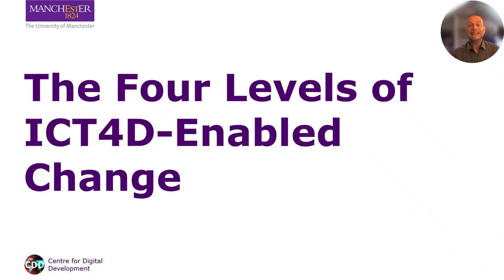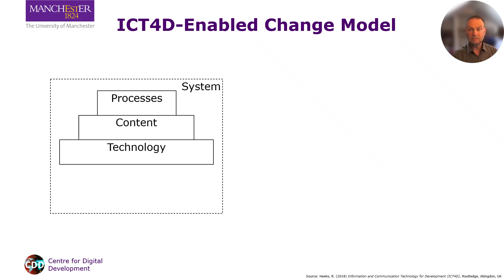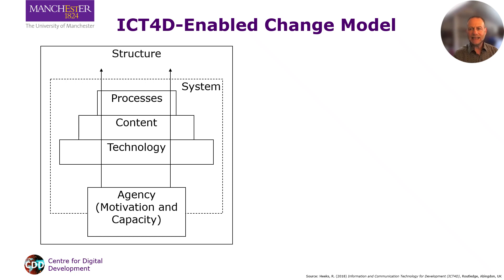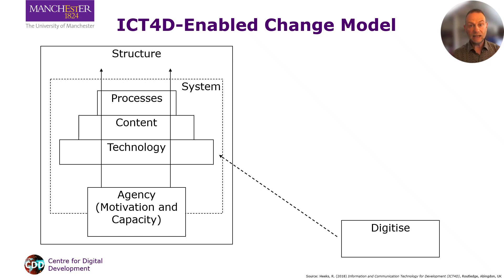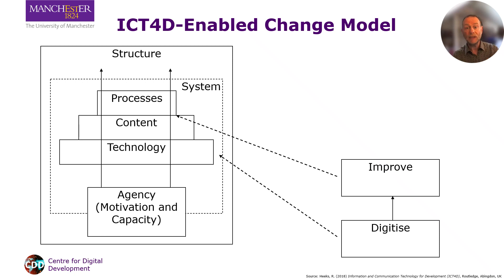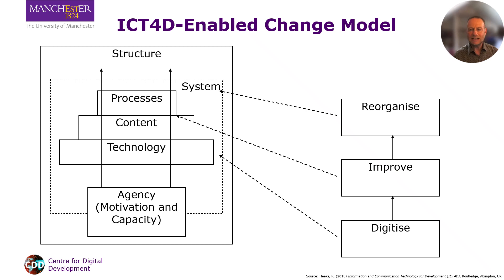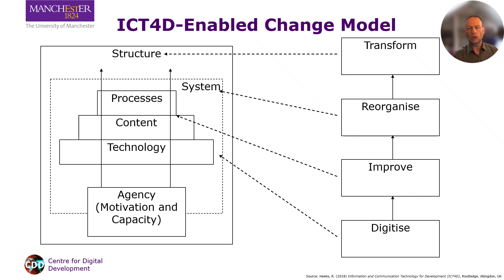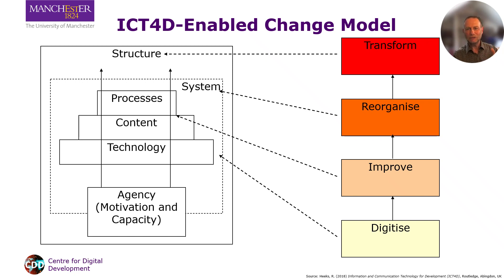ICT4D-Enabled Change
What are the four levels of ICT4D-enabled change?

This short presentation explains and illustrates digitisation, improvement, reorganisation and transformation.